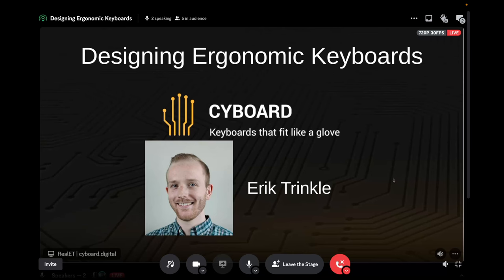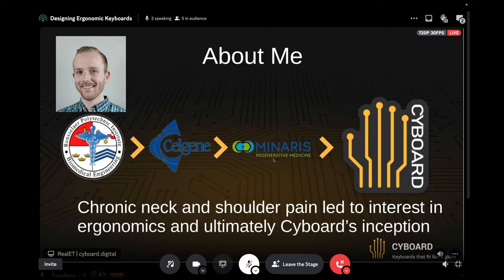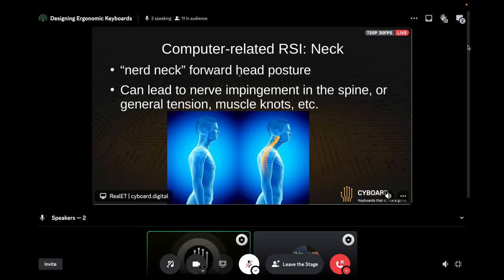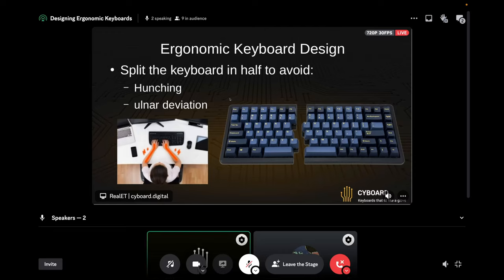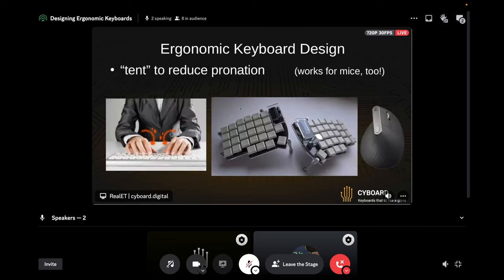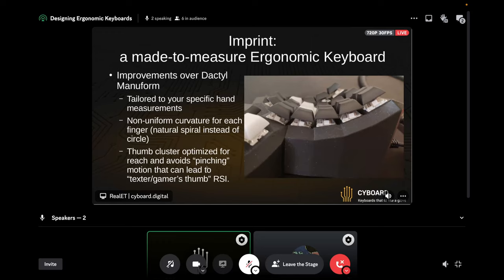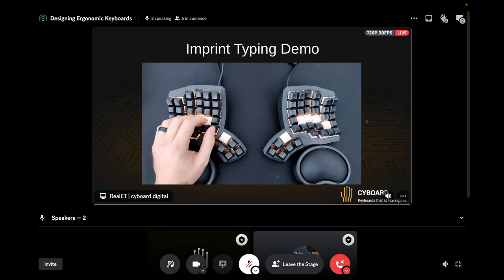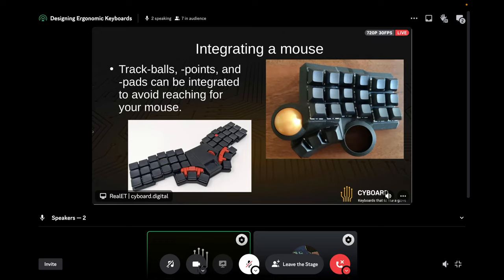Designing and Building a Mechanical Keyboard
Cyboard's Erik Trinkle presents lessons learned on designing and manufacturing custom mechanical keyboards.